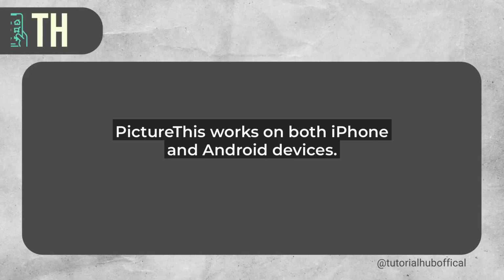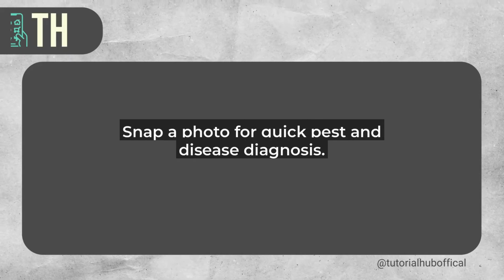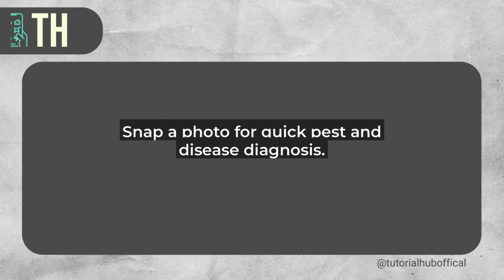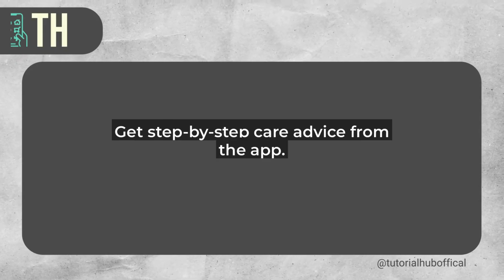Best Free Plant Diagnosis App iPhone Android 2025